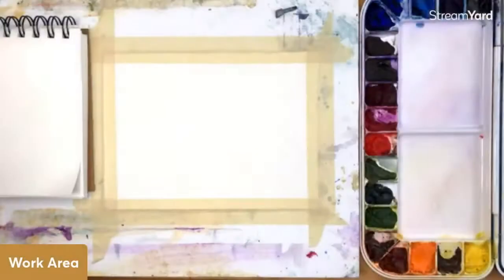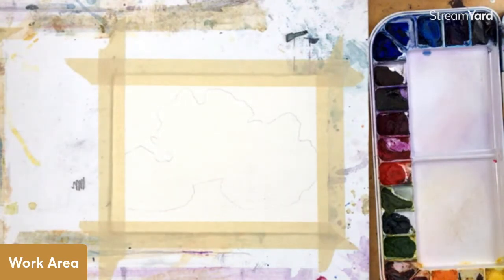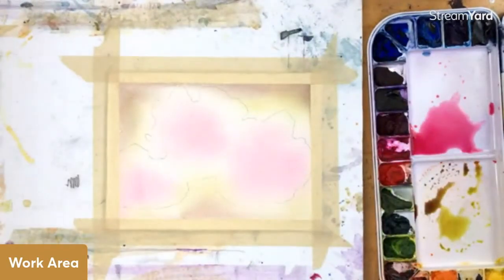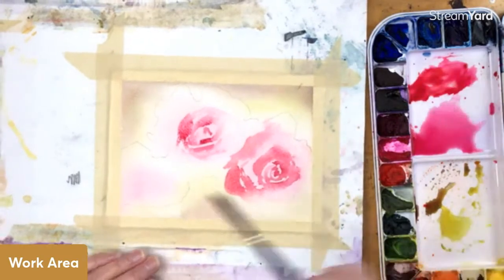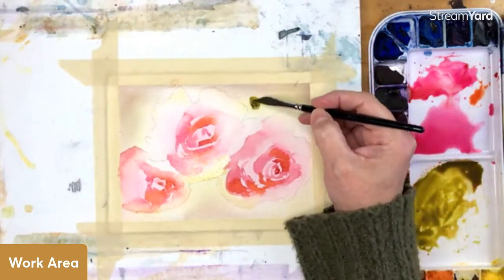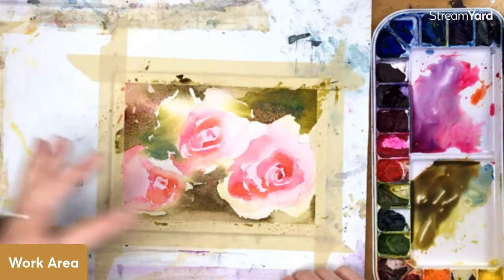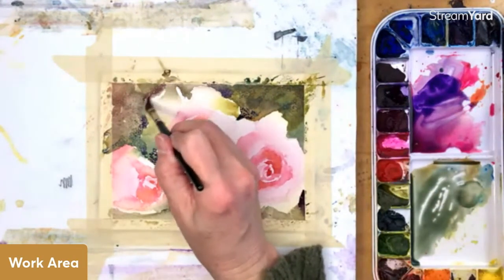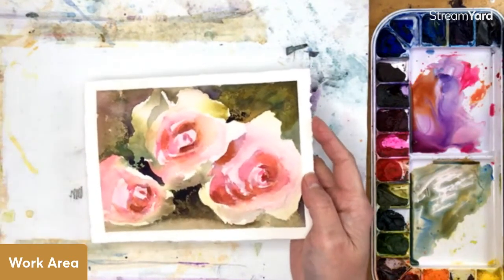Wednesday Demo - Roses- with Jill Williams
I'm a watercolorist, instructor, and nature enthusiast, here to help you expand your watercolor skills quickly!
Enjoy this full length Roses demo I did this with my entire community for the month of February.
Here are ways to continue painting with me!
I'd love to have you paint along on the first Wednesday of each month Reference photos for the First Wednesday of the Month are included in my weekly email blog...Subscribe below and receive a free painting guide!
If you enjoy this demo, please consider joining my watercolor membership!